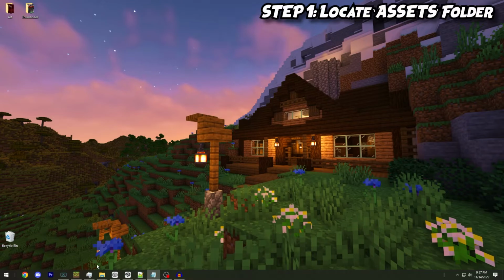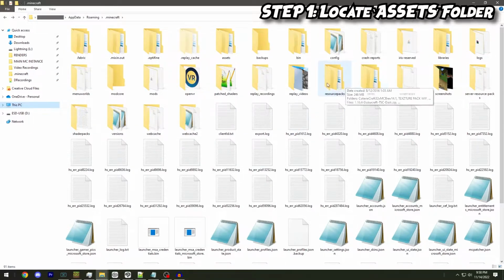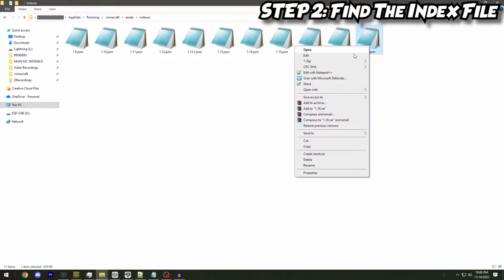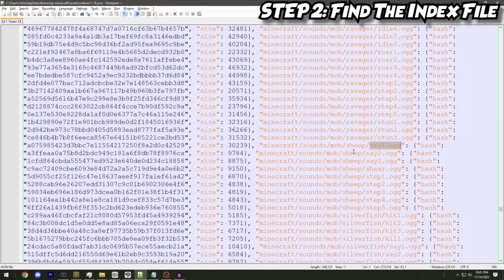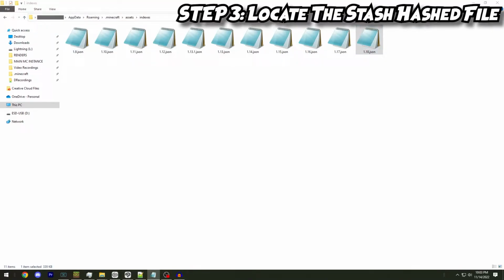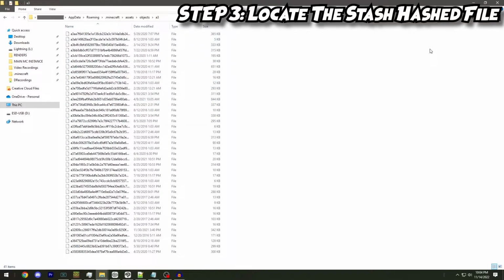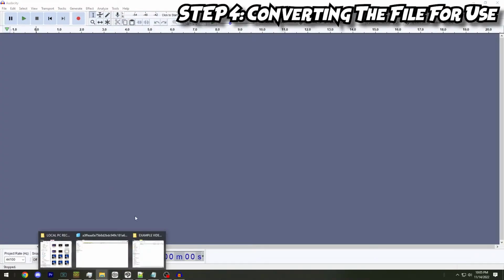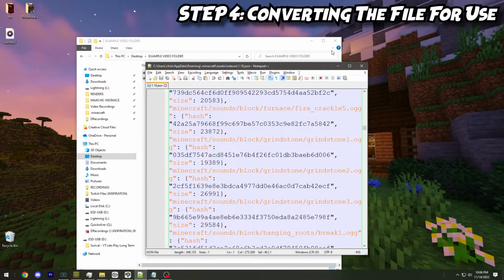Get EASY Minecraft Sounds With NO Download 【 ANY VERSION - CONTENT CREATOR GUIDE - TUTORIAL 】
Howdy Y'all. I have something exciting today. If you've ever wanted to pull sounds and music from Minecraft, but don't want to use some kind of sketchy site, then I have the solution for you. Check out the video and get access to ANY sound from Minecraft.

Written Instructions / Script for Video:

Step 1: Go to the .Minecraft Directory on your PC
For Default Launcher Users you can go to user folder. AppData may or may not be showing if you have hidden files displayed, if you don't you can simply paste this above :
%AppData%\.minecraft\ Note: If you never used this folder before, you might want to create a shortcut as you copy your worlds, add texture packs, etc here. Now you'll want to click your assets folder. Go ahead to Step 2. The next part is for the people not using the default Launcher

If you're not using the default launcher, you'll need to navigate to your assests folder. This may not be in your .minecraft folder. For example, in MultiMC, it's actually in the main MultiMC Folder. You can access this in MultiMC by right clicking your instance, selecting the minecraft Folder and going up twice.

Step 2: Once in the assets folder, you'll need to access your index file.
 Click the 'Indexes' Folder and select your version of minecraft. By default it opens in notepad, but you can right click and open with something that makes it more readable, like Notepad++.

Once in there, you can search whatever you're looking for. You can either browse trying to read the JSON, or hit CTRL+F and look for the creature or object that makes the sound. For Example, you can search Ender Chest, Silverfish or even a song, like otherside.

You search the name, then immediately following it, is a hash.

"minecraft/sounds/records/otherside.ogg": {"hash": "a5effd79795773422bb4de85841838f3ad9c216d", "size": 5649721},

You'll want to copy this hash sequence, as it's important. Don't worry if this seems daunting at this point due to lots of characters in the file name. As long as you have your file open, you can restart if needed. Note the first two letters in the Hash. This will be the next folder we go to.

Step 3: Locate the Stashed Hash File
You'll want to go back up from the 'Indexes' Folder into the 'Assests' Folder. If you get lost, you can restart from Step 1: to get back into the asses folder. Once in the assests folder, go into the objects folder. From here, you will see a lot of randomly named folders. Except they're not random. Remember the first two letters of your hash sequence? Go into the corresponding folder.

Now, you'll want to look closely at these files. Sort them alphabetically and find your hash. You can typically just look at the first 10 digits and find the correct one.

Step 4: Convert the File
Once you have the correctfile, right click, copy and paste wherever you're trying to store the file. Now, you can simply rename the file by right clicking, and hitting rename. You'll want to make sure your name ends in .ogg, as thats the sound file type. This should play in most video plays and will work in Video Editors such as Adobe, etc. There's just one more step.

You'll need to drag this .ogg file into Audacity

If it didn't post in the comments and I'll see what I can do to clear things up for you. I found this extremely awesome of a find, as it helped me not be required to sift through websites and such to download sounds while editing videos. I hope it helps you all as well.